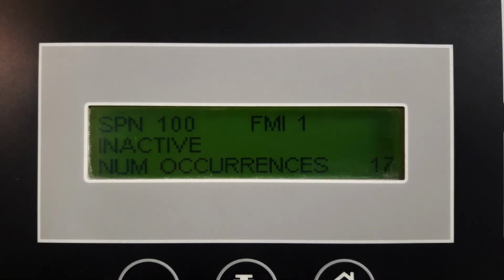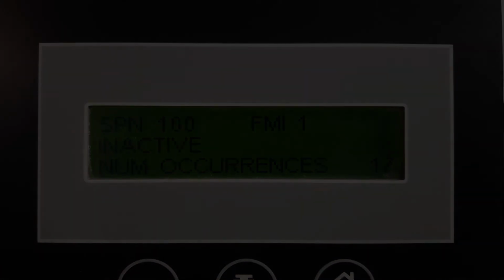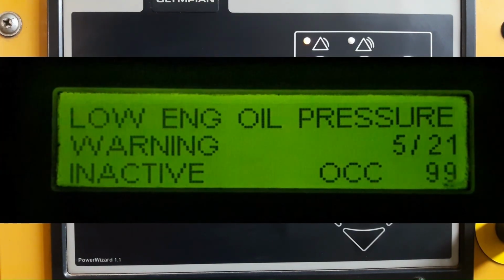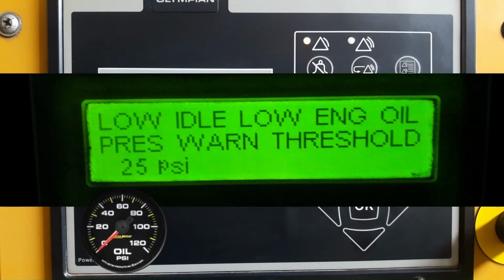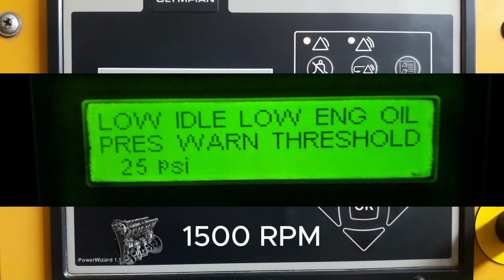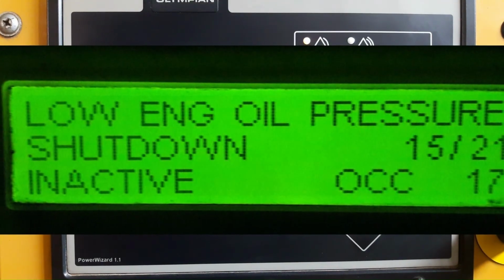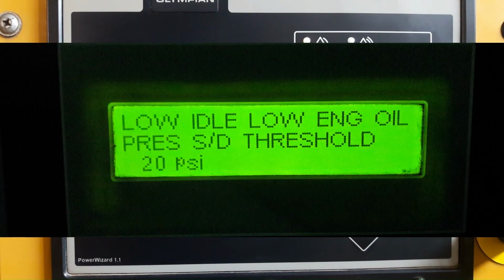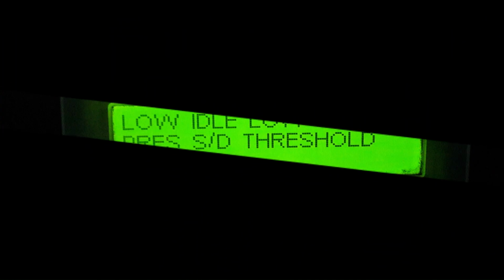Understanding SPN & FMI Fault Codes.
SPN is short for suspect parameter number. It identifies which electrical circuit, part or component of your generator  isn't working properly. FMI stands for failure mode identifier—this part of the fault code tells you what type of problem your generator has.